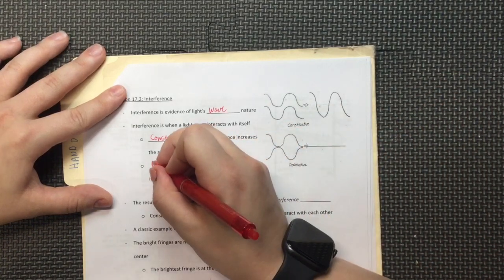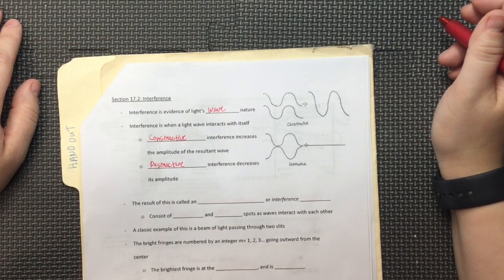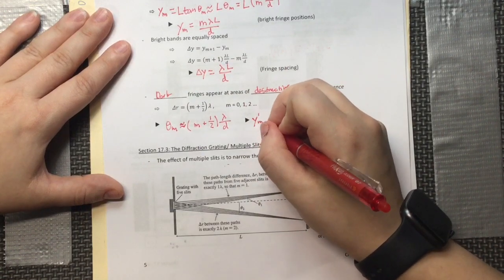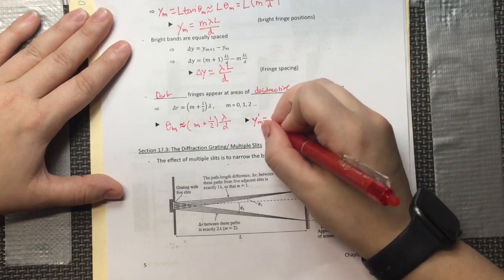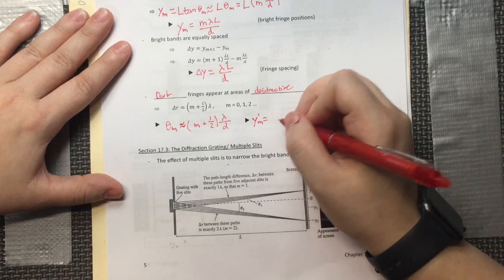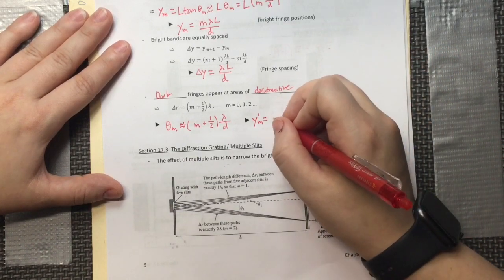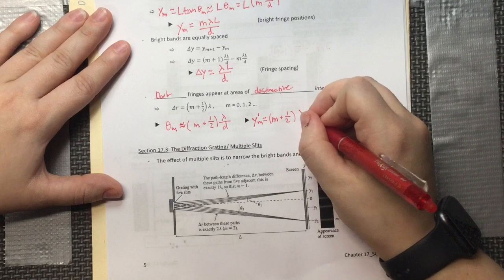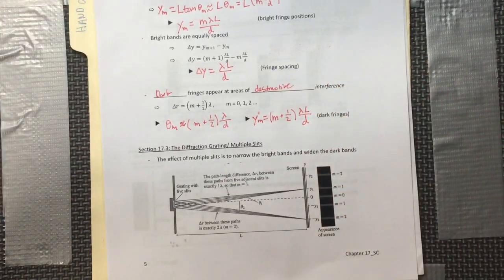Chapter 17 Part 2